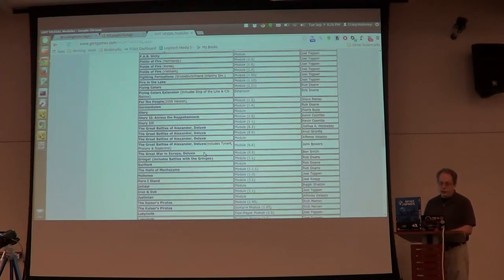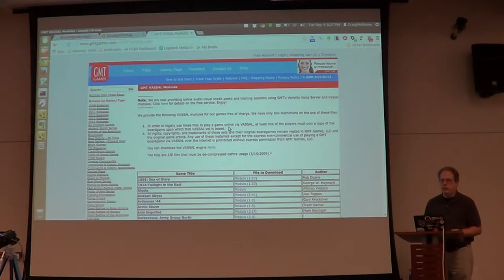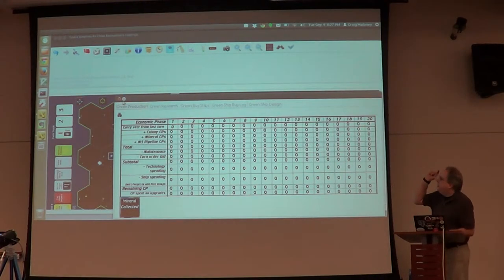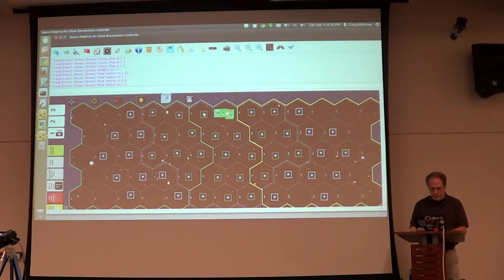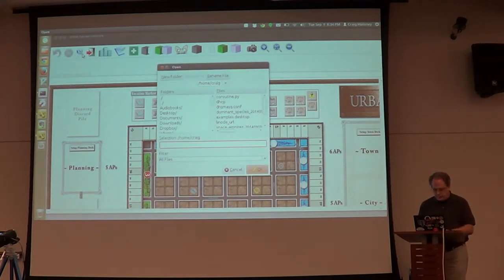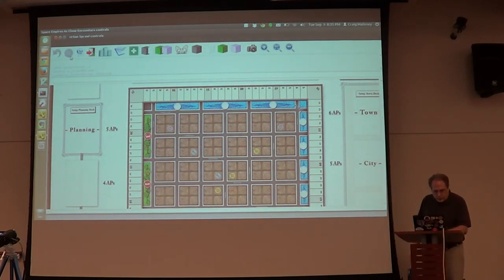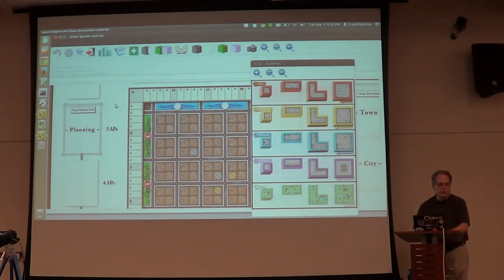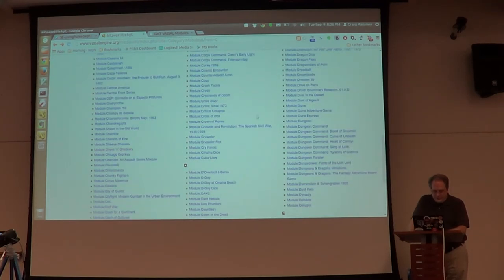MUG2014 Sept Vassal 1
September 2014 Mug.org meeting
VASSAL

Many of the early computer games were designed to emulate board games. Games like Chess, Go, and Reversi are popular board games that have computer opponents. But what about the latest renaissance in board gaming? What's the best way to play games like Ascension, Through the Ages, Dominant Species, and more? The VASSAL Engine is not only an open source way to play board games locally or online, but it's also a way to port games to be played on the computer. Craig Maloney will give a brief introduction to this innovative and fun engine for board gaming, and will introduce some games that you can have fun playing using VASSAL.

Plus we'll have our usual features (Jobs Looking For People, People Looking for Jobs, news and events), and much much more. Hope to see you there!